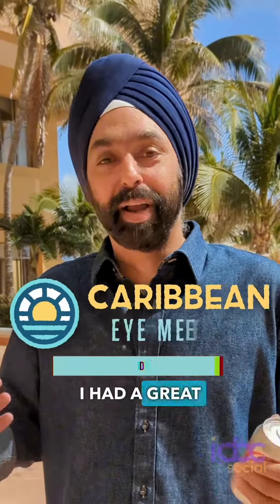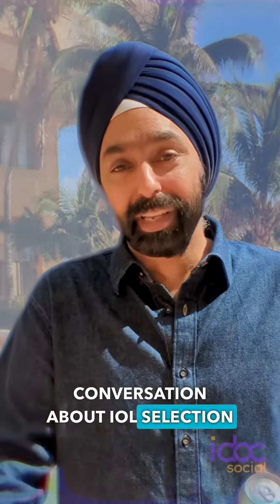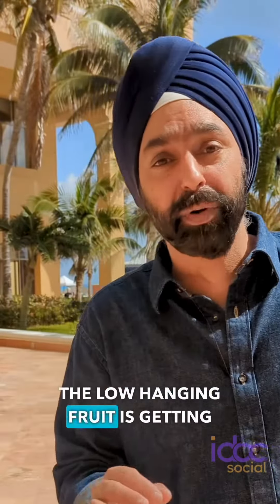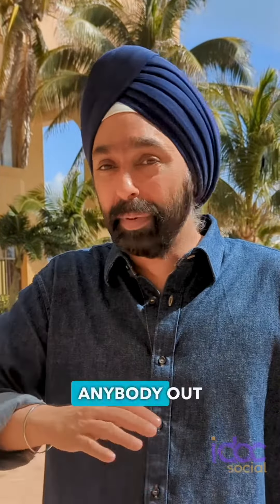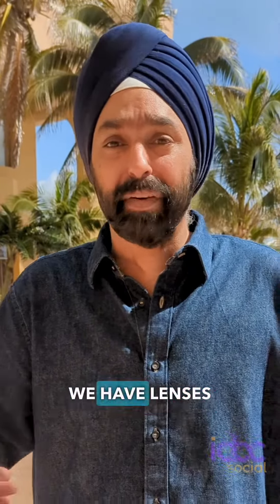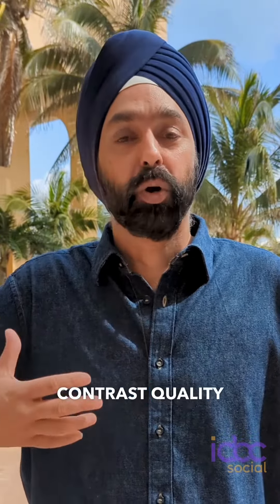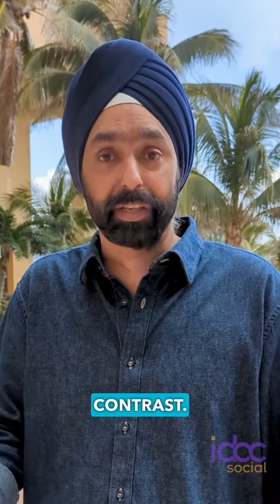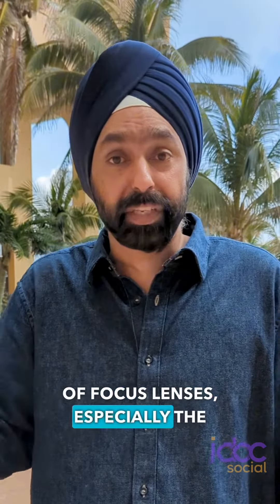Premium IOL Technology for Glaucoma Patients-Dr. Paul Singh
Not sure when to safely offer premium IOL technology to your glaucoma patients? Take note of how @inderpaul_s, approaches IOL selection in these patients. At the CaribbeanEyeMeeting2024, Dr. Singh expresses how the new wave of glaucoma management—addressing the condition earlier in the disease state—can benefit the ocular surface and improve patients’ candidacy for premium IOL technologies. The low-hanging fruit, he shares, is astigmatism correction with a toric IOL. Dr. Singh also indicates what options are appropriate for glaucoma patients with stable IOP and a healthy ganglion cell complex.